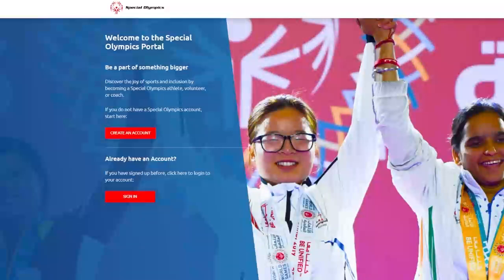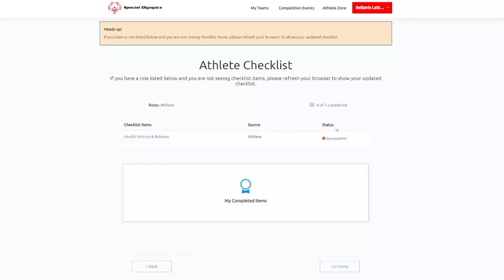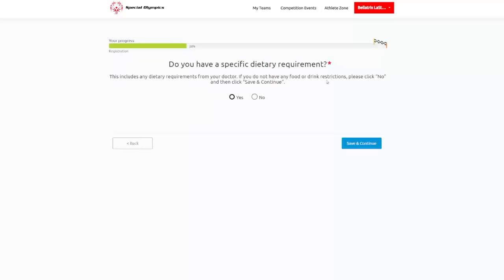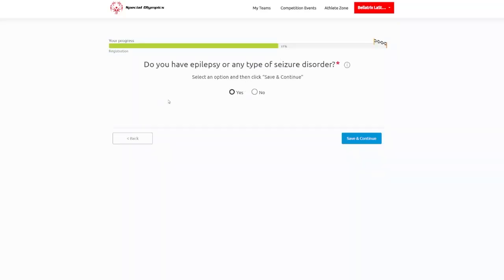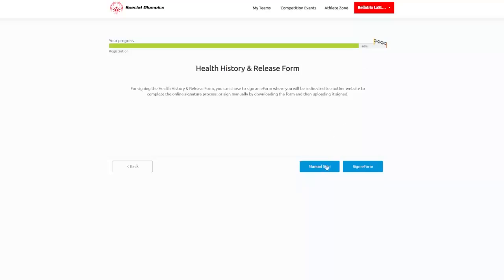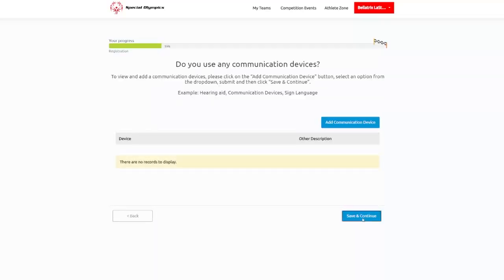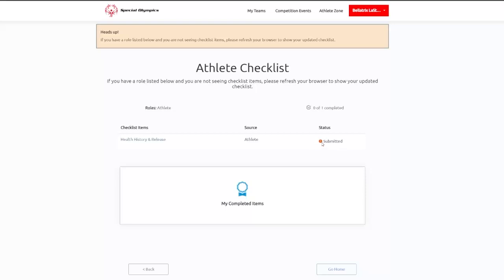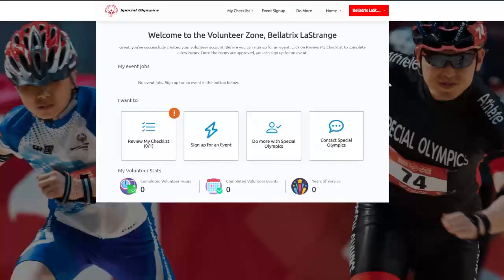Athlete Portal - COE Training Series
Video Library GoLive Folder/Templates %26 Standard Forms/Change Management/Videos - Staff %26 Users?csf=1&web=1&e=DTCWcn

User guide Library GoLive Folder/Templates %26 Standard Forms/Change Management/Userguides - Staff?csf=1&web=1&e=RTZzG2

Glossary Library GoLive Folder/Templates %26 Standard Forms/Change Management/Glossary?csf=1&web=1&e=aNjMan

FAQ Library GoLive Folder/Templates %26 Standard Forms/Change Management/FAQs - All Users?csf=1&web=1&e=28gXAg

Timecodes:
0:00 – Introduction
0:40 – Navigating the Athlete Zone
3:05 – Athlete Checklist
6:07 – Completing the Health History & Release
16:34 – Completing a Signature Document
27:28 – Competition Registration
29:15 – Becoming an Athlete Volunteer